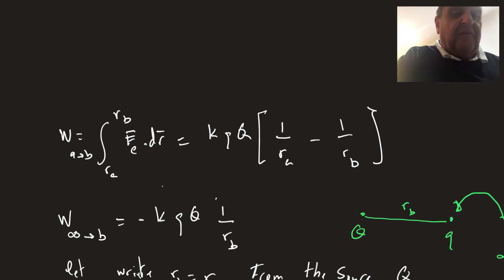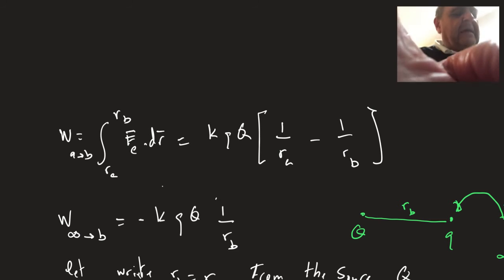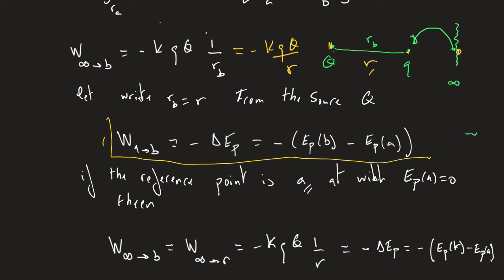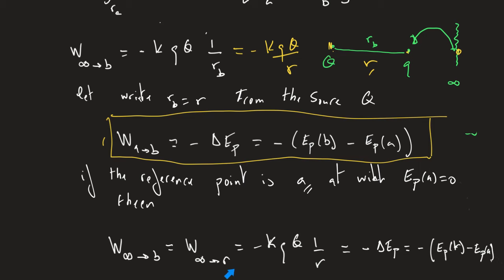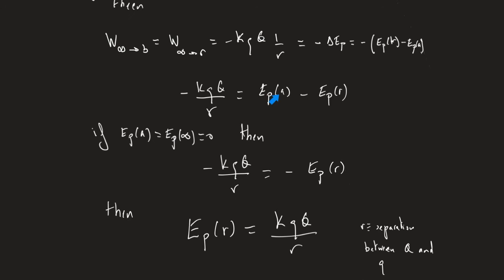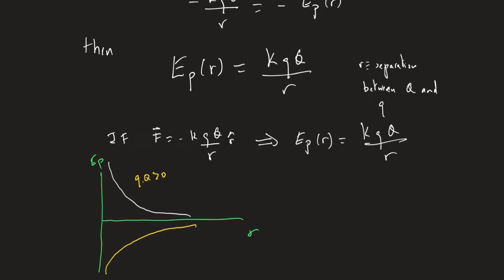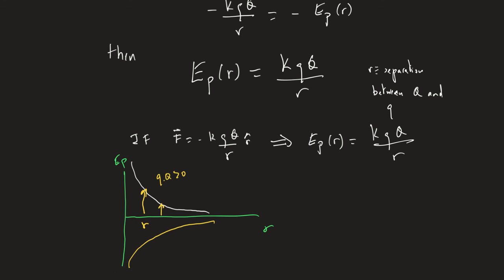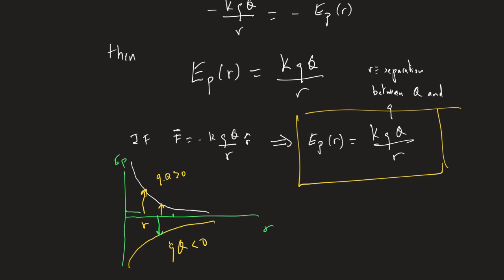23.11 the potential Energy